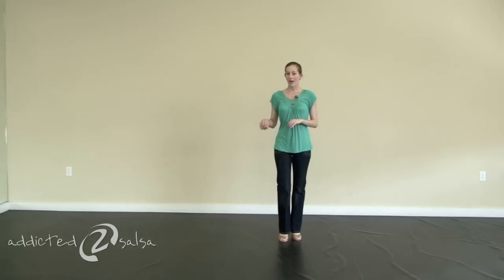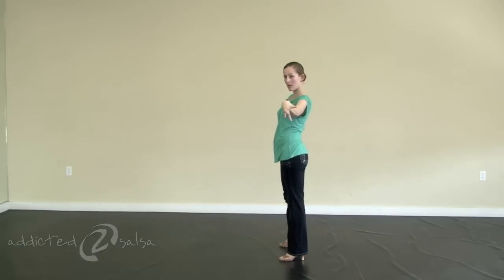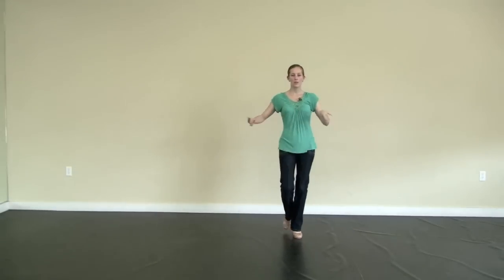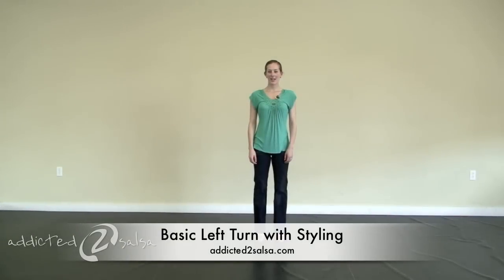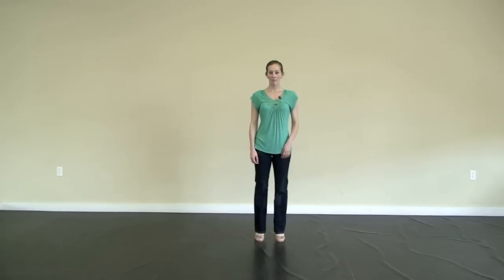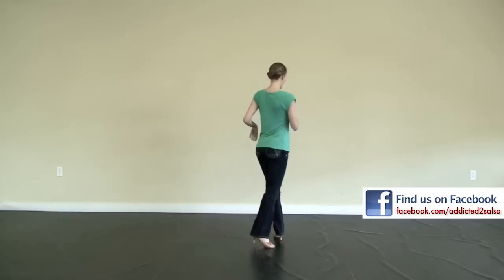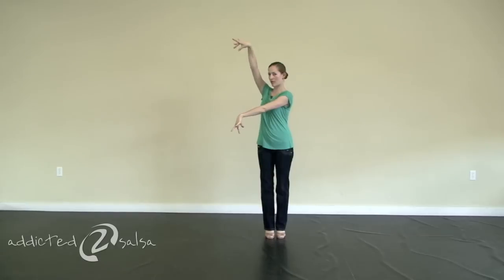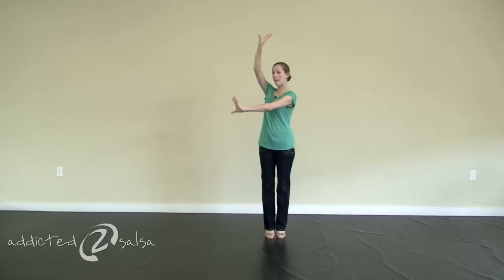Salsa Dance Styling for Basic Salsa Turns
This salsa dance video will show the ladies how to add dance styling to their salsa dancing basic turns. Jocelyn will explain how to add styling to the salsa right turn and the salsa left turn. This is the second part of hand and arm styling for salsa. The first part is episode 80 which you can find